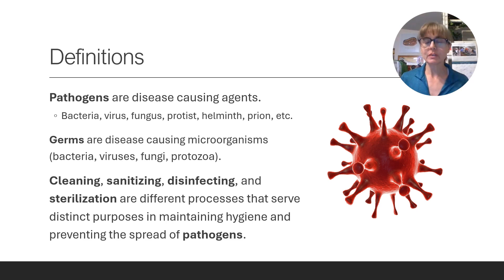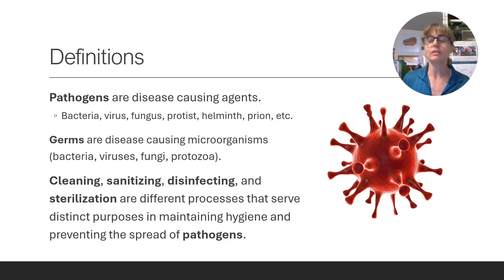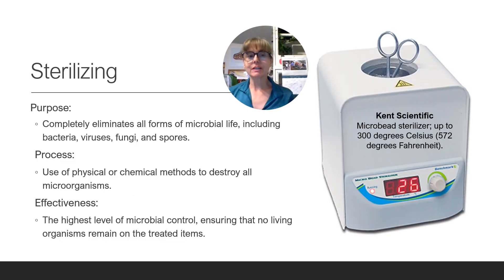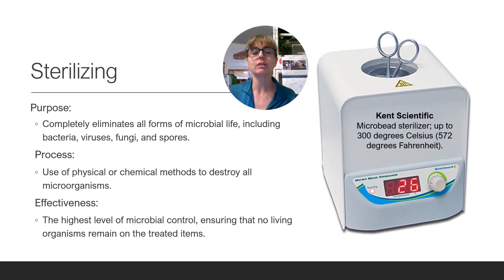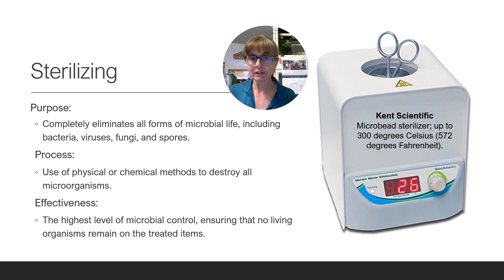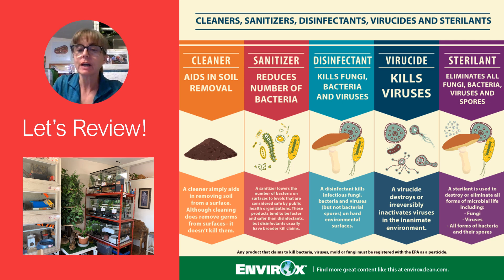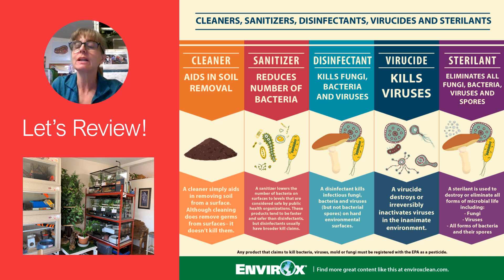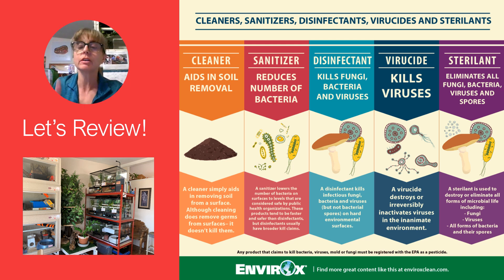Animal Hygiene: Cleaning and Disinfecting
Understanding Cleaning and Disinfecting: Best Practices for Safe Environments

Presented by Lori Torrini, SPDT-KA, AAB-UW, FFCP-Trainer
AAS Zoo Keeping, BSc Animal Health and Behavior

Webinar: Cleaning, Sanitizing, Disinfecting, and Sterilizing – What's the Difference?

Welcome to our comprehensive webinar on understanding the crucial differences between cleaning, sanitizing, disinfecting, and sterilizing. Whether you're in healthcare, food service, or simply aiming to maintain a healthy home environment, this presentation will provide you with essential knowledge and best practices.

What You'll Learn:

Definitions and key concepts of cleaning, sanitizing, disinfecting, and sterilizing
The purpose, processes, and effectiveness of each method
How to effectively use these methods to maintain hygiene and prevent the spread of pathogens
Special considerations for handling resilient pathogens like prions and non-enveloped viruses

Resource List:
To support the information presented, we have included a list of peer-reviewed sources:

Gerba, C. P., & Kennedy, D. (2007). Enteric virus survival during household laundering and impact of disinfection with sodium hypochlorite. Applied and Environmental Microbiology, 73(14), 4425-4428.
Kampf, G., Todt, D., Pfaender, S., & Steinmann, E. (2020). Persistence of coronaviruses on inanimate surfaces and their inactivation with biocidal agents. Journal of Hospital Infection, 104(3), 246-251.
McDonnell, G., & Burke, P. (2011). Disinfection: is it time to reconsider Spaulding?. Journal of Hospital Infection, 78(3), 163-170.
Rutala, W. A., & Weber, D. J. (2008). Cleaning, disinfection, and sterilization: Lessons learned from outbreaks and current issues. American Journal of Infection Control, 36(10), S74-S84.
Rutala, W. A., & Weber, D. J. (2016). Disinfection, sterilization, and control of hospital waste. In Mandell, Douglas, and Bennett's Principles and Practice of Infectious Diseases (pp. 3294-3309).
Rutala, W. A., Weber, D. J., & HICPAC. (2008). Guideline for disinfection and sterilization in healthcare facilities, 2008. Centers for Disease Control and Prevention.
Sattar, S. A., & Maillard, J. Y. (2013). The crucial role of wiping in decontamination of high-touch environmental surfaces: Review of current status and directions for the future. American Journal of Infection Control, 41(5), S97-S104.
Schaffner, D. W., & Schaffner, A. M. (2007). Managing risk in food service establishments: Focus on sanitation, management, and hygiene practices. Journal of Food Protection, 70(4), 818-823.
Sehulster, L. M., & Chinn, R. Y. W. (2003). Guidelines for environmental infection control in health-care facilities: Recommendations of CDC and the Healthcare Infection Control Practices Advisory Committee (HICPAC). Morbidity and Mortality Weekly Report: Recommendations and Reports, 52(RR-10), 1-42.
Weber, D. J., Anderson, D., & Rutala, W. A. (2013). The role of the environment in transmission of Clostridium difficile infection in healthcare facilities. Infection Control & Hospital Epidemiology, 34(5), 447-456.
Join Us:
Don't miss this opportunity to deepen your understanding of hygiene practices that are critical in various settings.

Facebook: [Insert your Facebook URL]
Twitter: [Insert your Twitter URL]
LinkedIn: [Insert your LinkedIn URL]